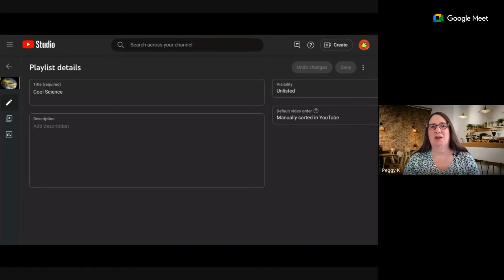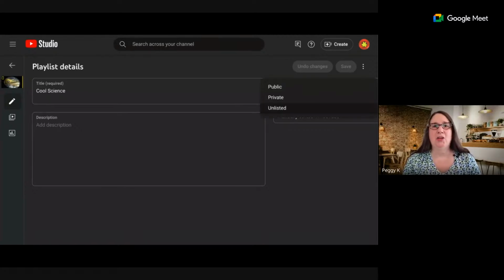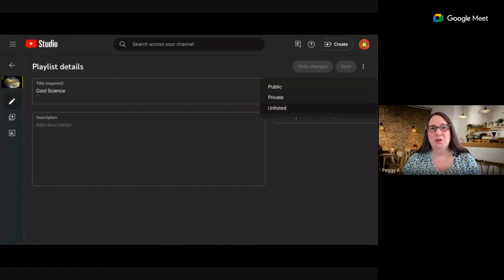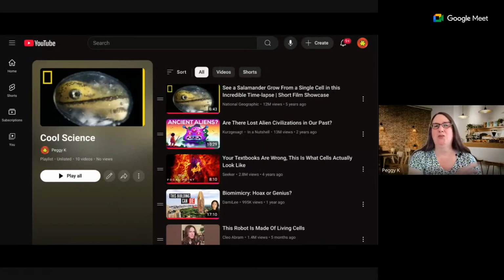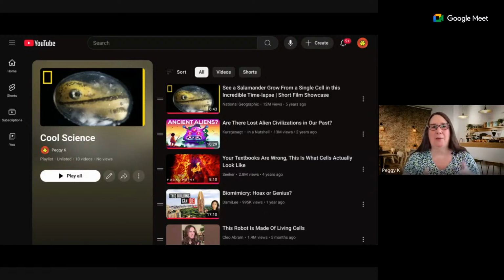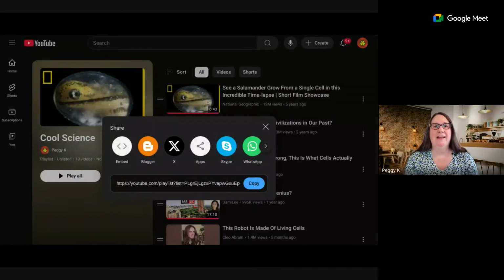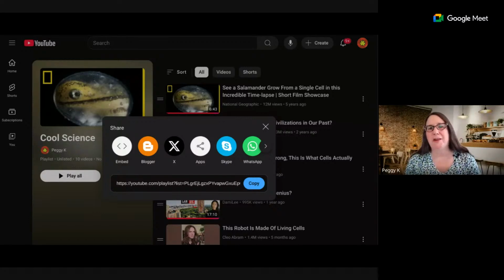3 Tips in 10 Minutes:Audio Overviews with Notebook LM, YouTube Videos add Value, Unlisted Playlists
Episode 49 of this podcasts provides tips for Content Creation (Video & YouTube) and AI Tools for Productivity & Communication. Bob Danley advises viewers on how to create low-effort, engaging videos by emphasizing value, unique perspective, and personality. Peggy K demonstrates how to create unlisted YouTube playlists to share curated content privately or embed it on websites. The episode culminates with introduction of Audio Overviews, a new Google NotebookLM feature. This feature is shown to offer insightful audio summaries to improve communication and decision-making. This description is suggested by NotebookLM and edited.

1️⃣ Create low-effort engaging videos. A tip by @OpticsOnOrganisms
2️⃣ Create and use unlisted YouTube playlists. A Tip by @PeggyKTC
3️⃣ Generte Audio Overviews with NotebookLM. A Tip by @NinaTrankova

00:00 Intoduction
00:23 How to add value via YouTube videos
02:18 Why having unlisted playlists on YouTube
07:44  Audio Overview experiment featuring tyres DOT.

This is episode 49 of the podcast Tech Topic.